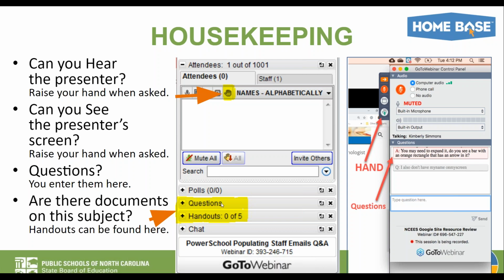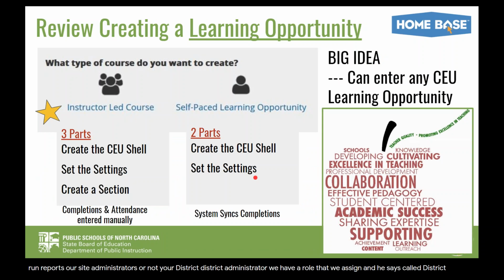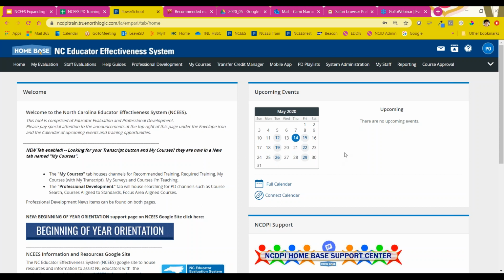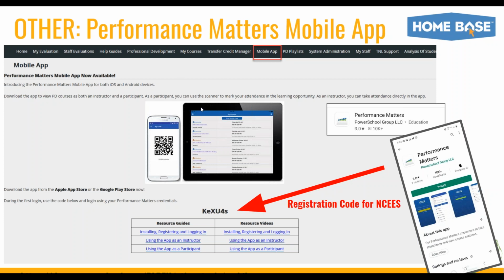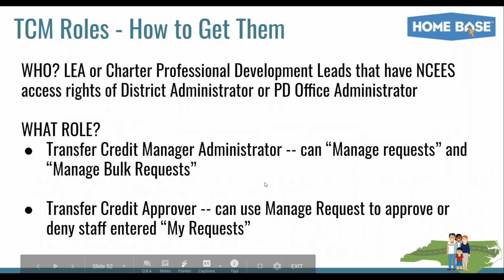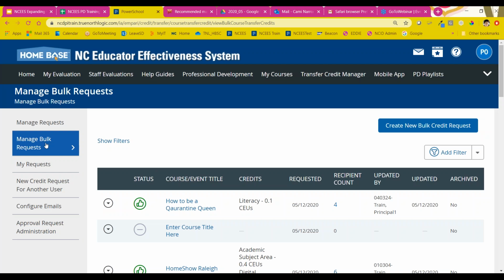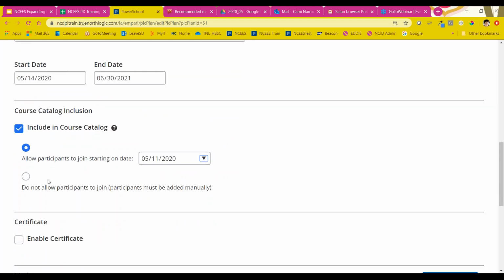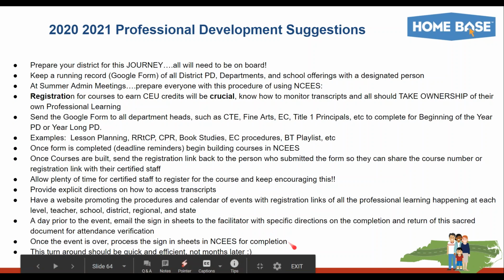Expanding the Pathway to PD in NCEES Part 2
Live recording of webinar held on May 14th 2020. This webinar is for NCEES Admin and PD Leads.